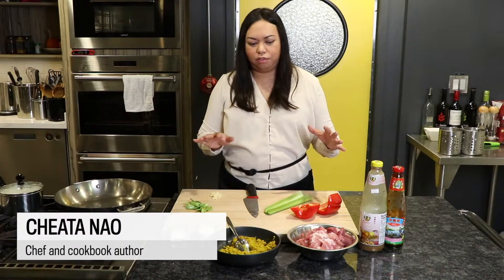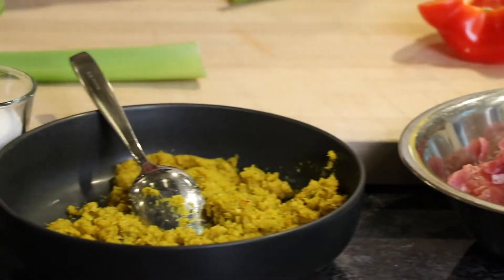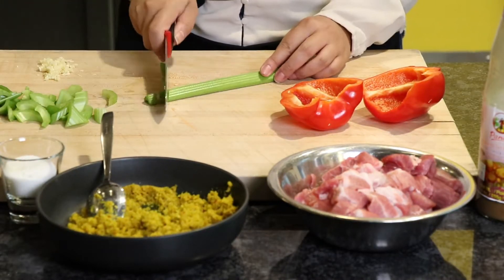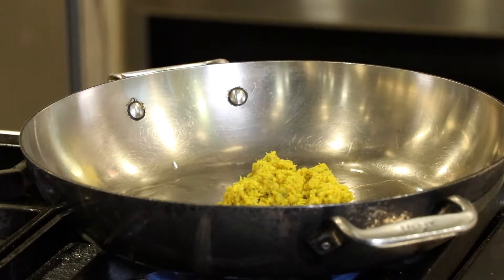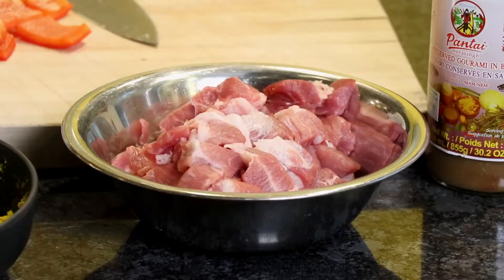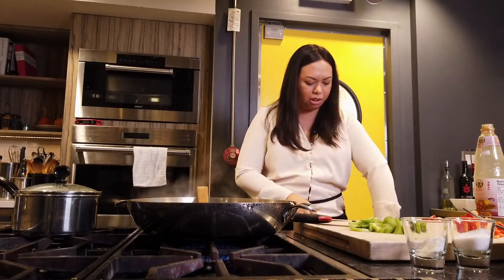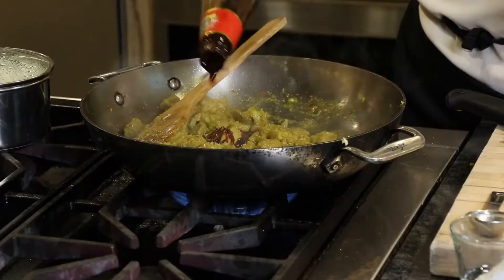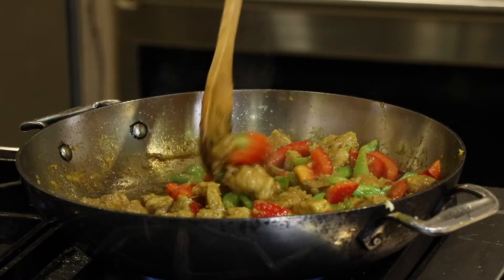Cheata Nao Makes Cha Groeung Sach Drook At The Get Cooking Studio In Edmonton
Cheata Nao makes cha groeung sach drook, Cambodian lemongrass pork stirfry, at the Get Cooking studio at Grant MacEwan in Edmonton, on Monday, March 28, 2022. The dish is one that Nao features in her cooking classes at Get Cooking.